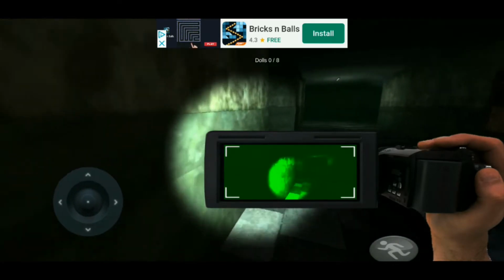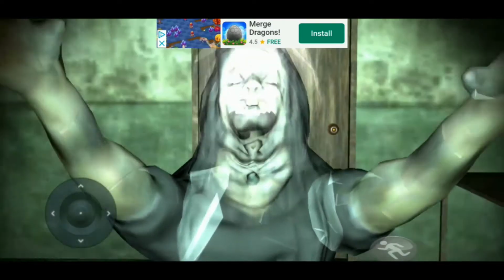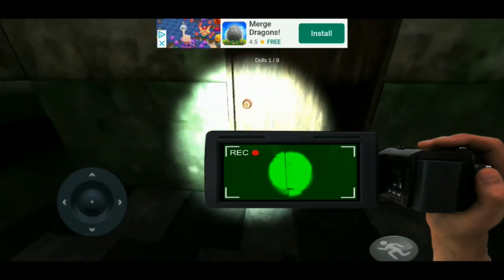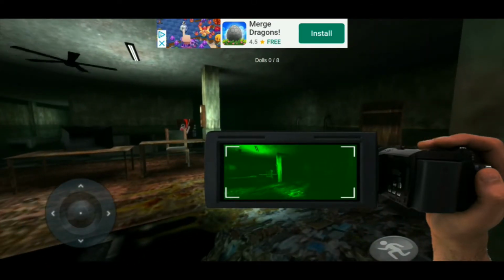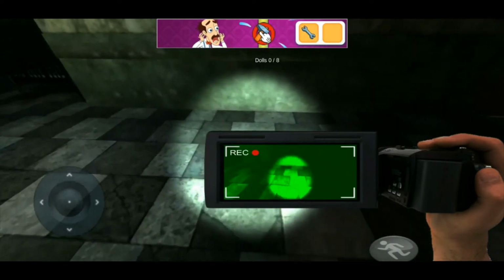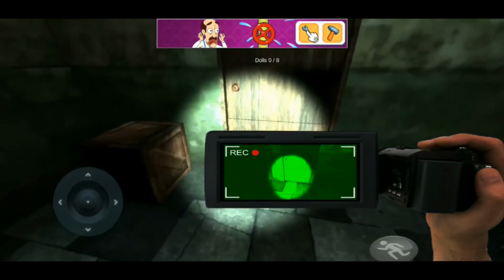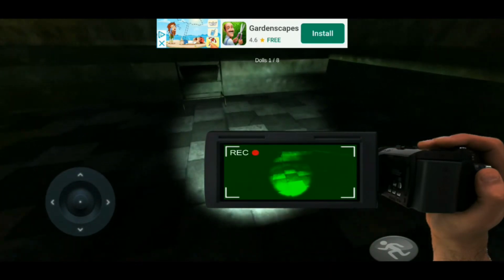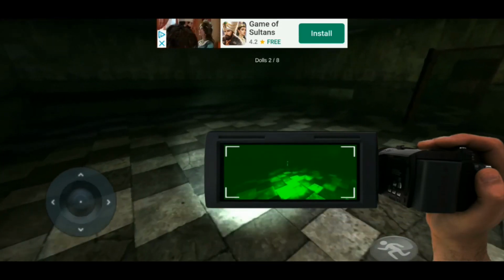Paranormal Asylum Review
Episode 7: Paranormal Asylum / Rzerogames

*Trying to update the look of the videos somewhat. What do you think?*